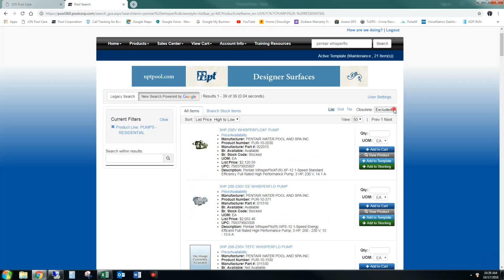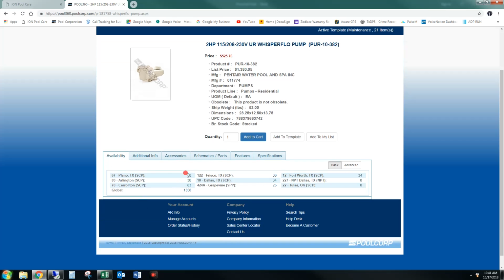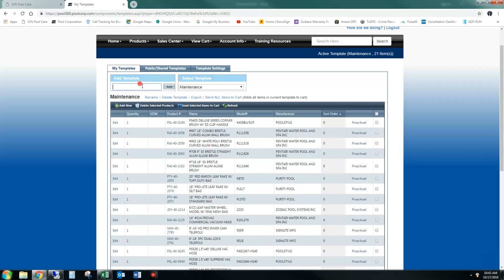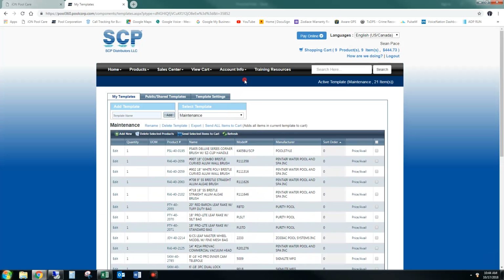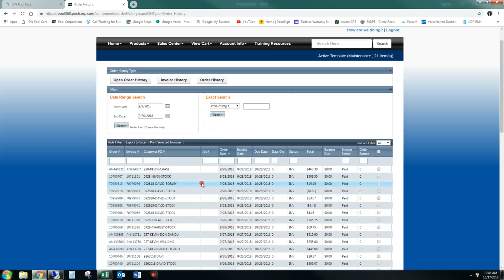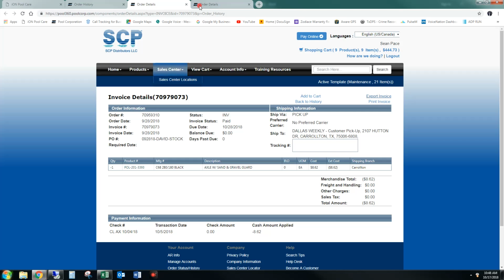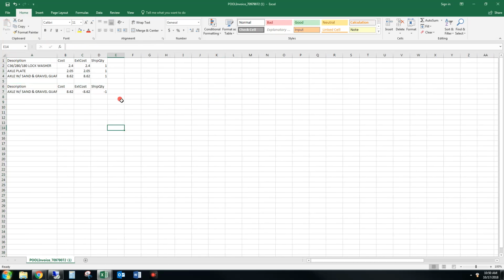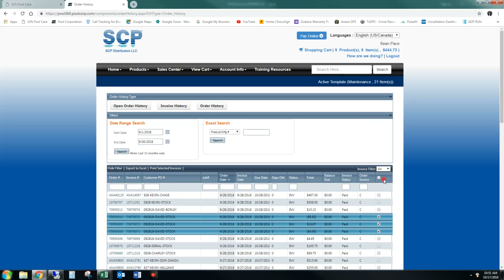Pool 360 Utility